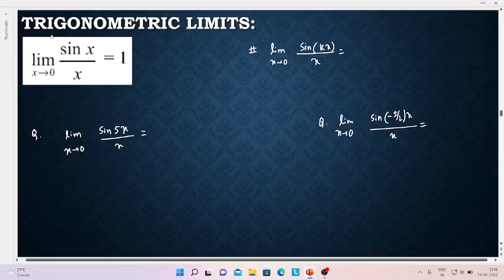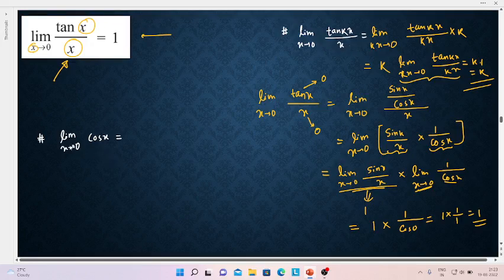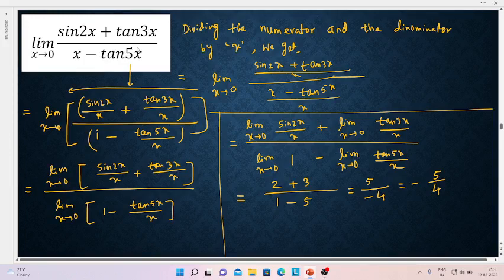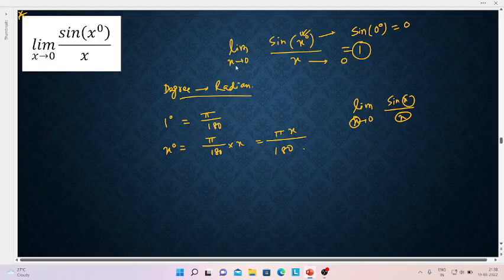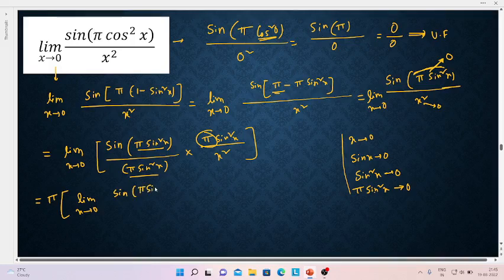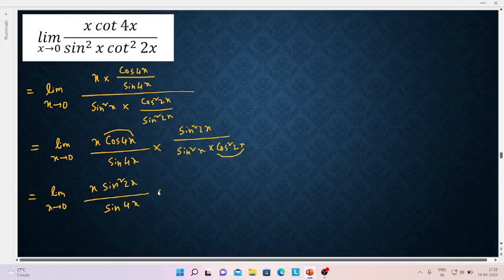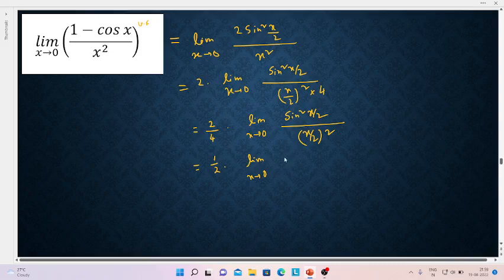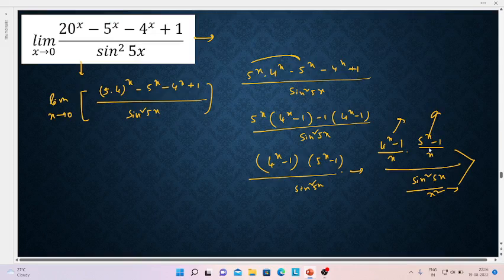Limit 5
IIT/JEE Foundation